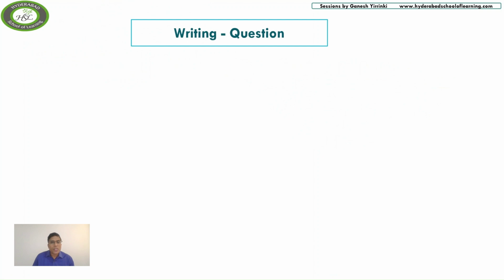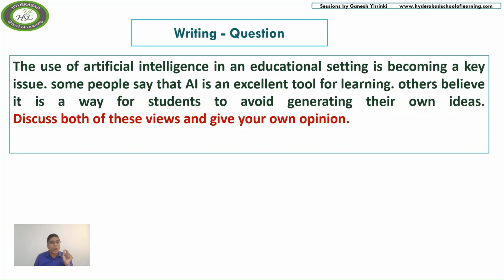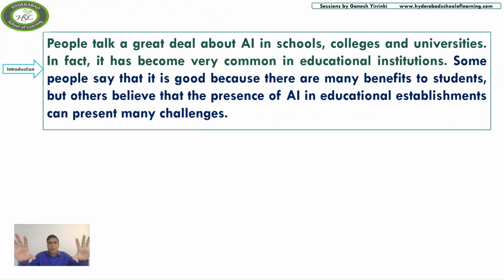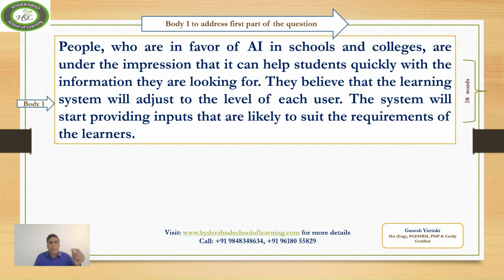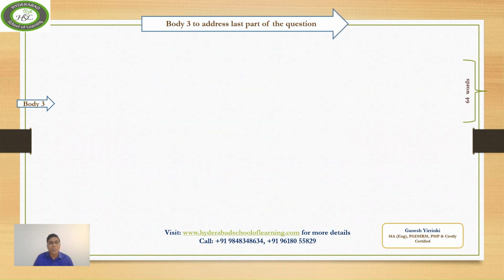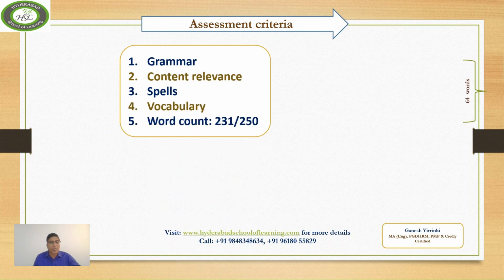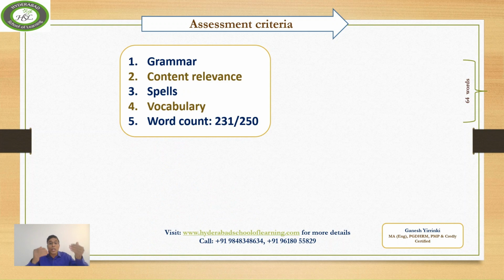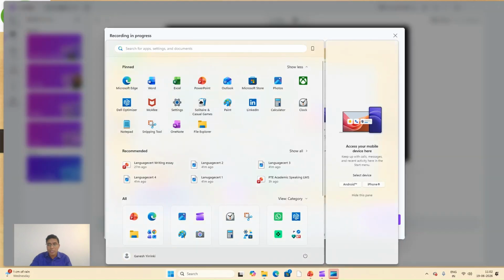Languagecert Writing about a topic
The video is about strategies for writing one's response for a given topic in Languagecert